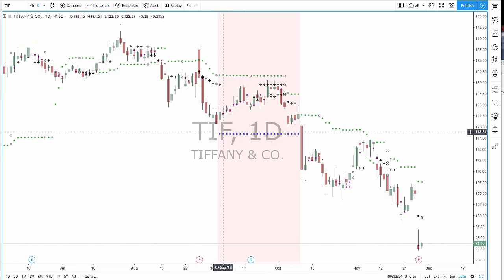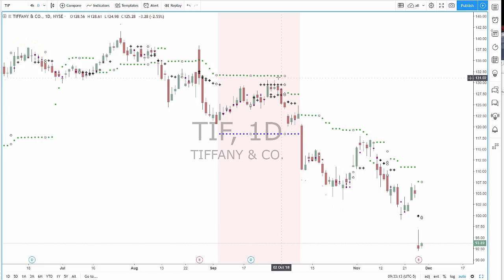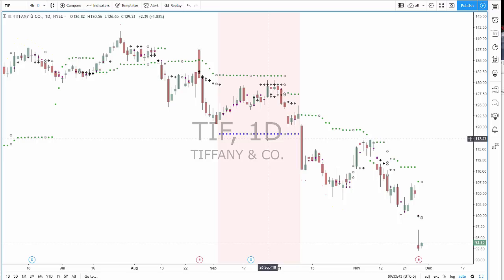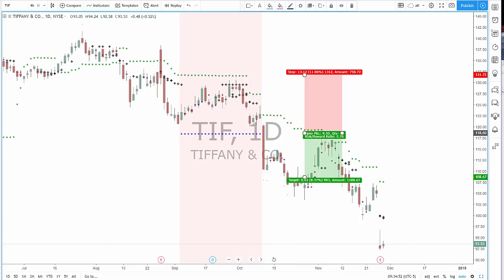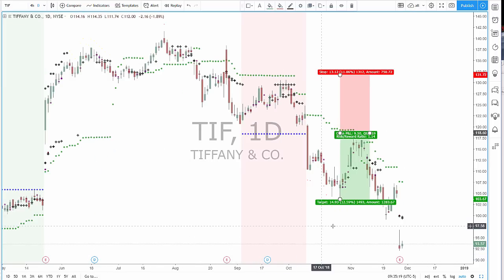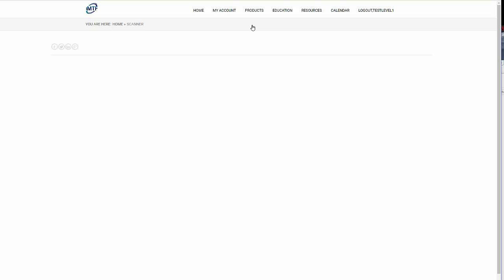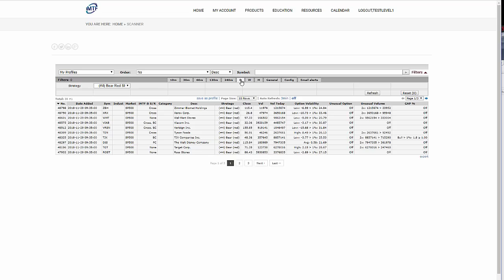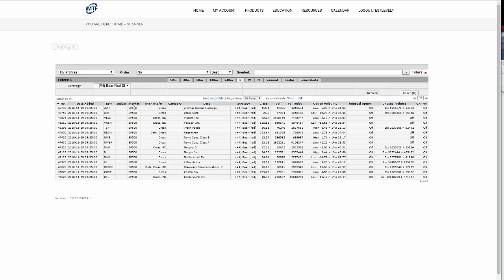How to find High Probability Breakout Trades Like Tiffany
How to find High Probability Breakout Trades Like Tiffany.   Many people don't like Breakout trades due to high risk.   However, breakout trades give you the highest probability of success.   Here is a live example of how to find high probability breakout trades very easily and for free. Futures and forex trading contains substantial risk and is not for every investor. An investor could
future results.